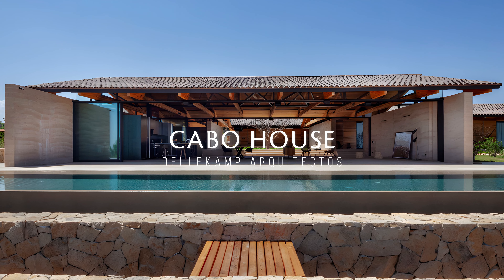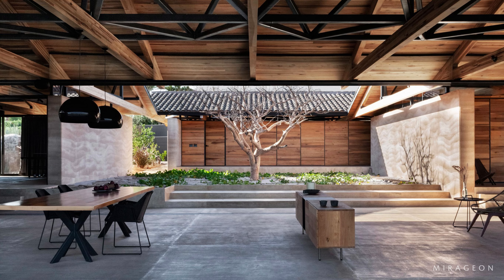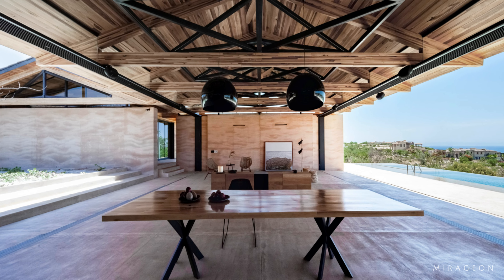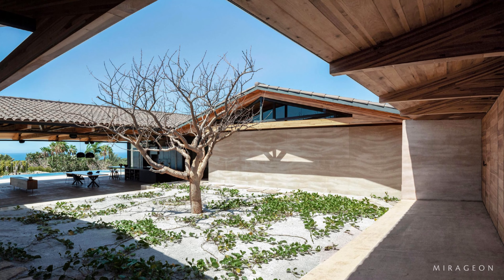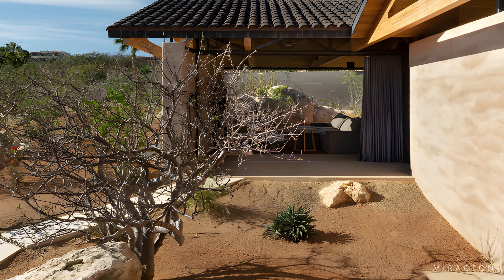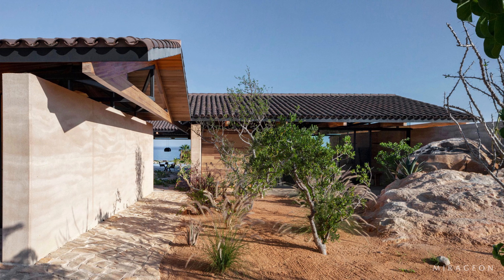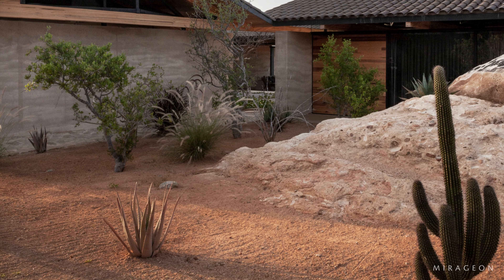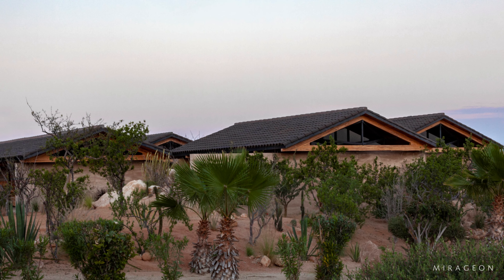Contemporary House Built with Compacted Earth | Cabo House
Cabo House is a retreat that invites its residents to embrace the unique conditions of an arid environment, characterized by high temperatures, dry winds, and distinctive endemic vegetation.

The house is elevated on platforms constructed with the same earth as the surroundings, gently descending along the slope of the terrain. The compacted earth walls seem to emerge from the sand between rocks and vegetation, supporting the roof structures, providing privacy to the interior space, and framing the sea view.

Four monumental pitched roofs define the covering that appears to levitate, playing a key role in shaping the house's program and creating separations and hierarchies in each of the resulting spaces due to varying heights. Between the volumes, different gardens and pathways intertwine, leading to a central courtyard that transforms the public area into the heart of the house, culminating with the pool that intertwines with the sea horizon.

Credits:

Name: Casa Cabo, Cabo House
Location: San José Del Cabo, Baja California Sur, Mexico
Area: 1000 m²
Year: 2018
Architect: Dellekamp Arquitectos
Photographer: Sandra Pereznieto

0:00 - Cabo House / Casa Cabo
4:15 - Drawings